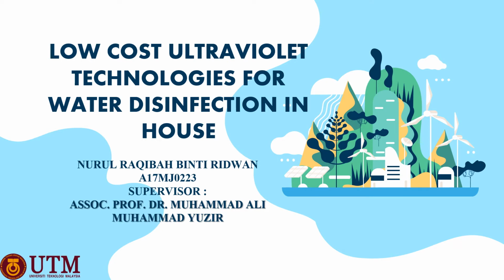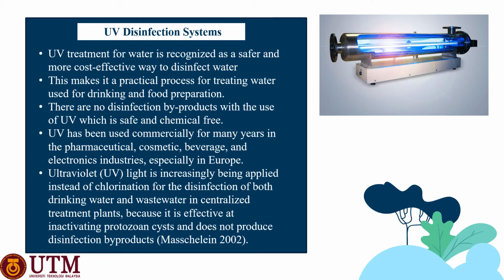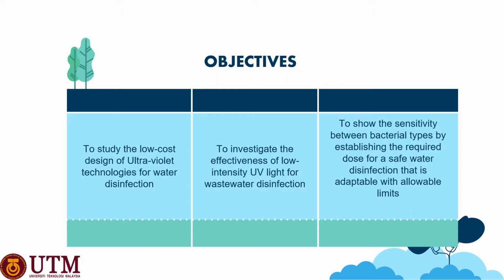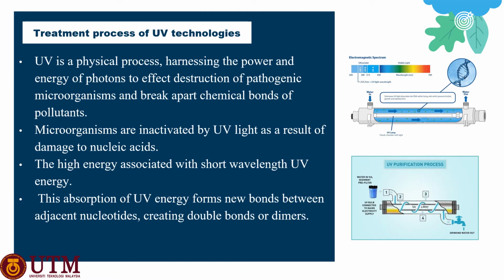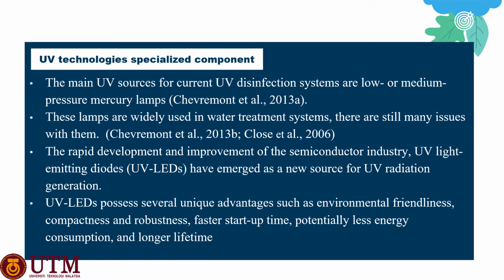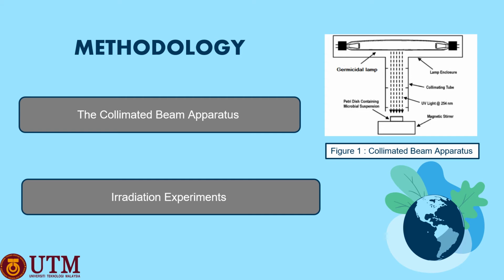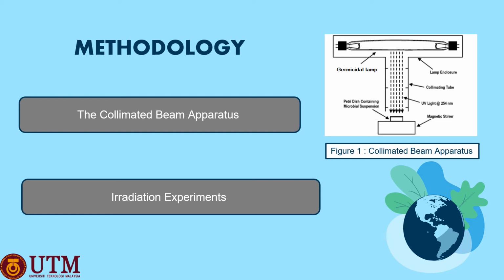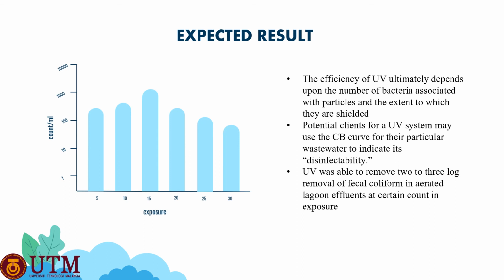LOW COST ULTRAVIOLET TECHNOLOGIES FOR WATER DISINFECTION SYSTEM IN HOUSE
RINKOH PRESENTATION